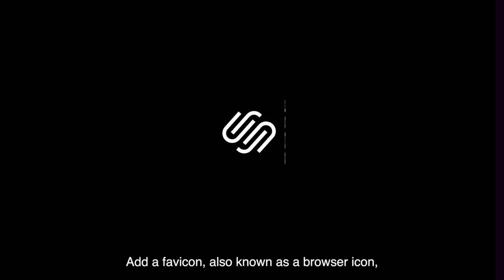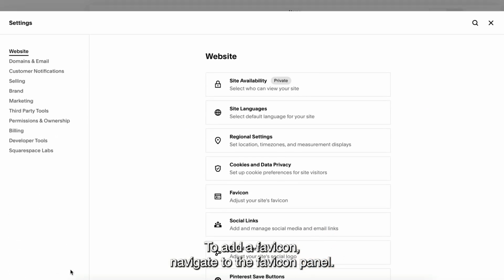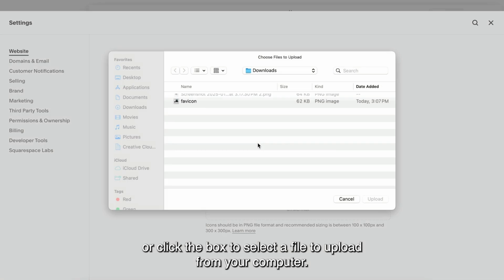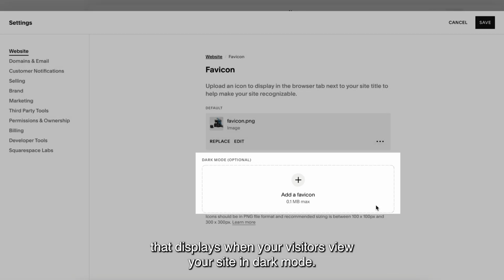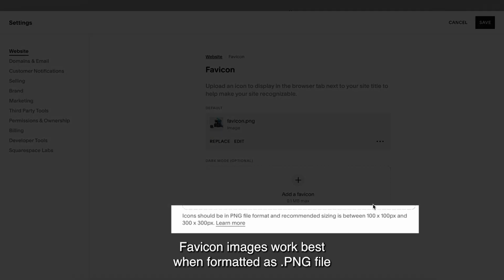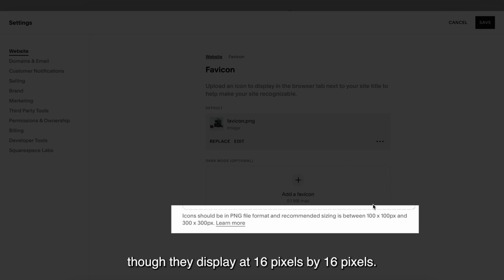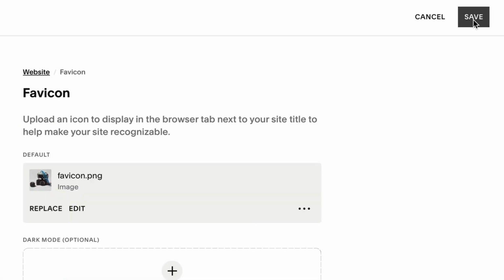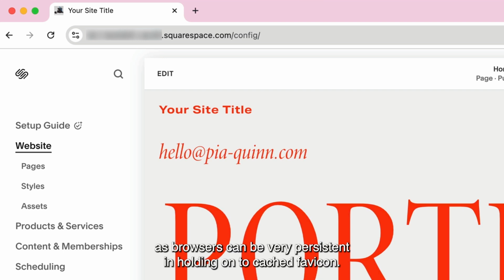Adding a Favicon or a Browser Icon | Squarespace 7.1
A favicon, or browser icon, is a small square image that displays next to a page's title in browser tabs and in other places across the web. Adding a custom favicon makes your site recognizable in a browser full of tabs or bookmarks.